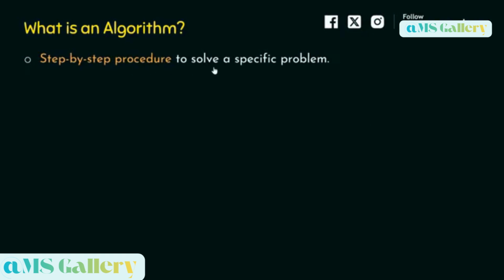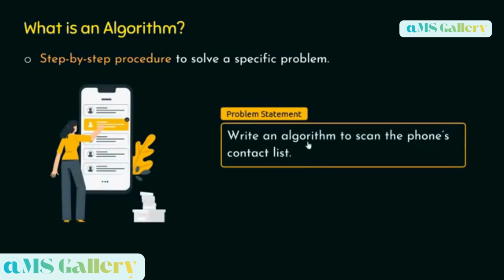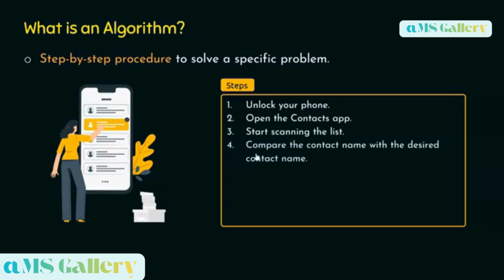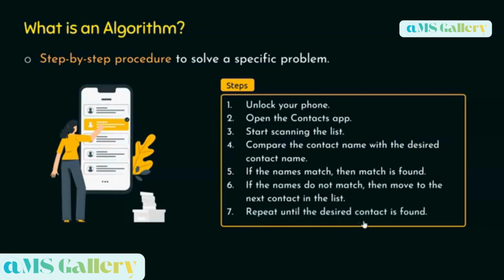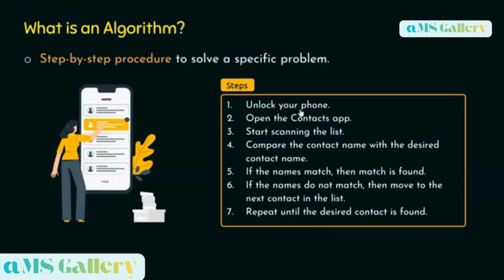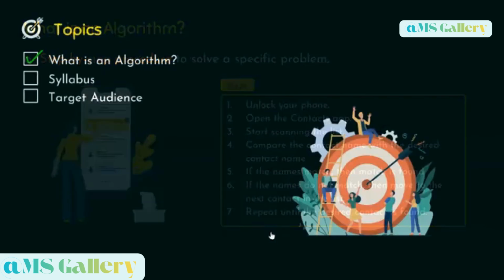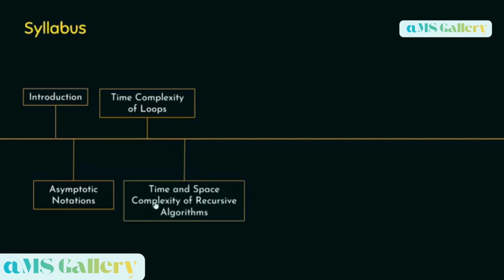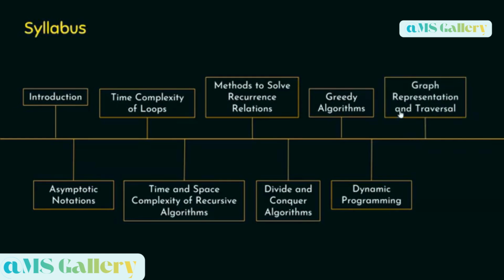DAA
“ Algorithms ” is about analysis of algorithm and its complexity techniques. It helps to analyse the efficiency of various graph traversal algorithms. It provides the ability to solve various problems using linear and state space tree approach. It gives an understanding towards various classes of problems in polynomial and non-polynomial approaches